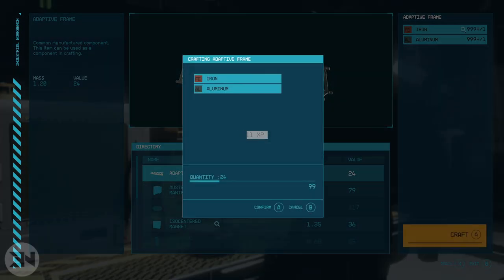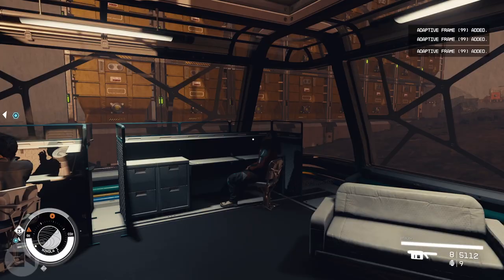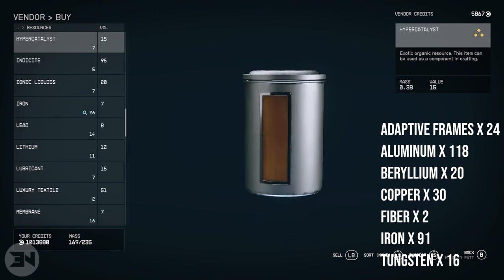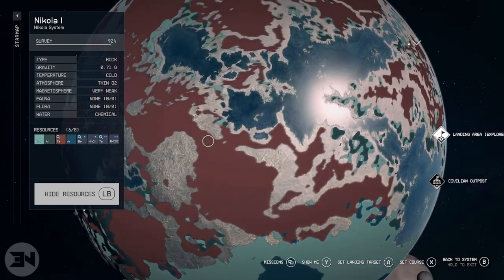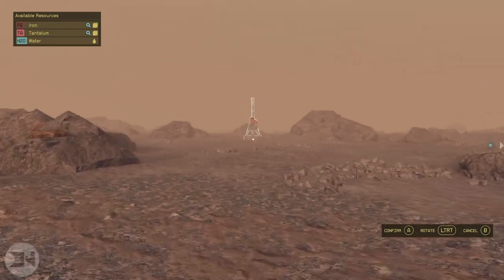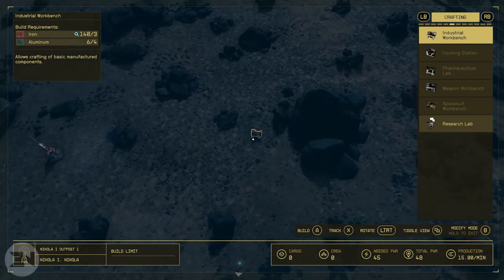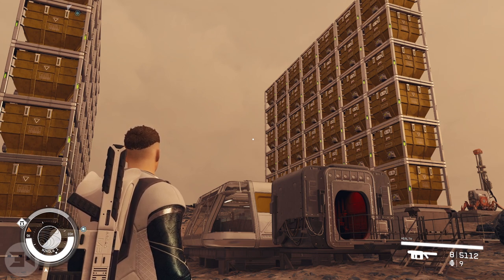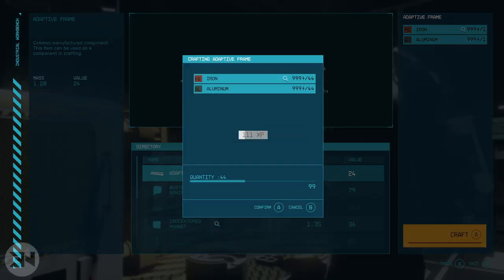1 LEVEL PER 2 MINUTES CRAZY OUTPOST XP FARM - IN DEPTH GUIDE - Starfield How To Level Up FAST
1 LEVEL PER 2 MINUTES CRAZY OUTPOST XP FARM - IN DEPTH GUIDE - Starfield How To Level Up FAST

🎥 Recent Videos

I'm easynow - british autistic non binary gaming creator.

in todays video we are looking at an in depth xp farm in starfield - this guide will help you with building an outpost on xbox to be able to farm all the levels you need in a very short space of time. While this outpost method may seem overwhelming, after you get started it becomes so much easier than you think it is. This XP farm is the best in starfield right now and will allow you to try out a whole bunch of new traits in no time at all
So I hope this Starfield outpost xp farm guide really helps!

Intro/Outro song
🎵 Track Info:

Title: Aside by Hunter Milo
Genre and Mood: Dance & Electronic + Bright
😊 Contact the Artist:
Hunter Milo: